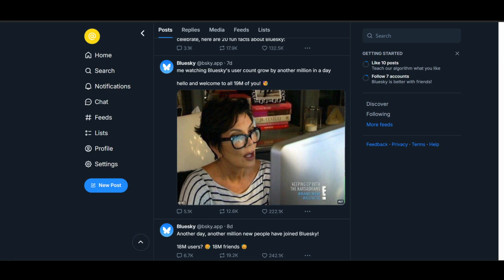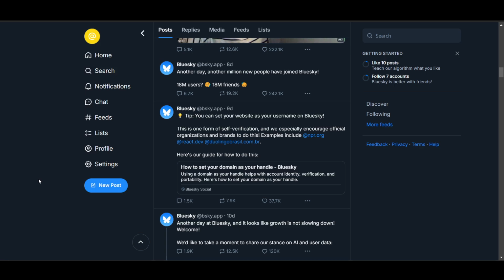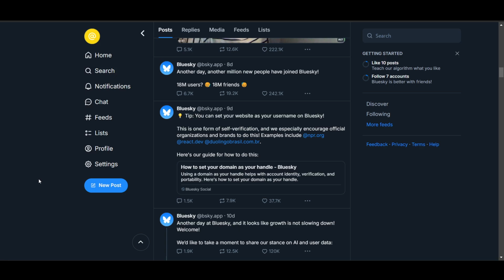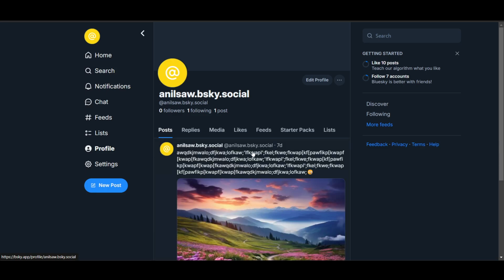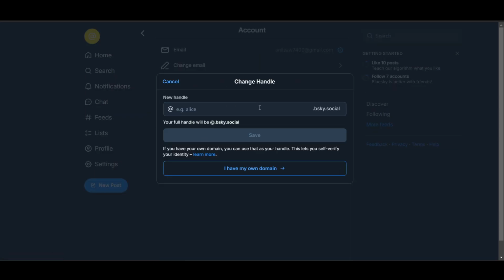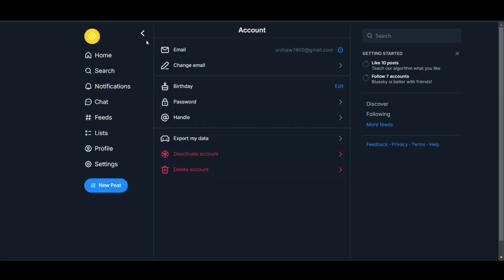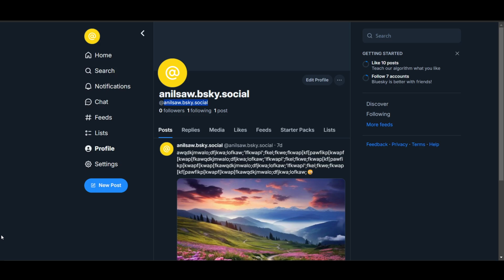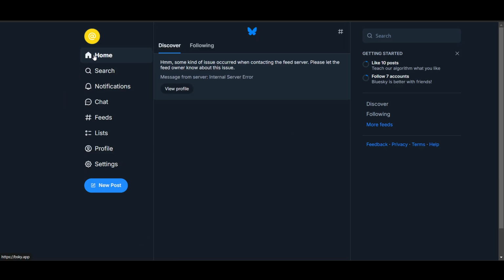How To Use Bluesky Social : Updated 2025